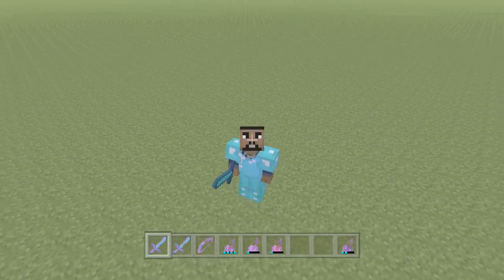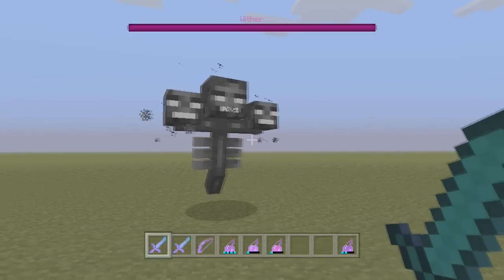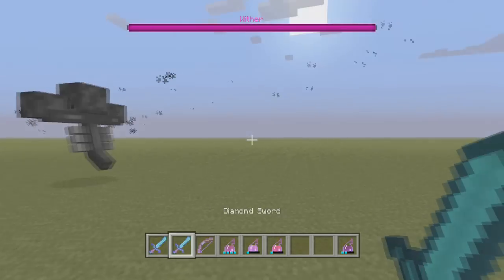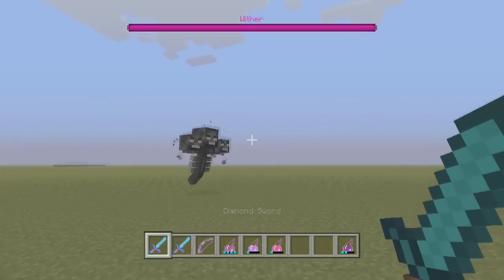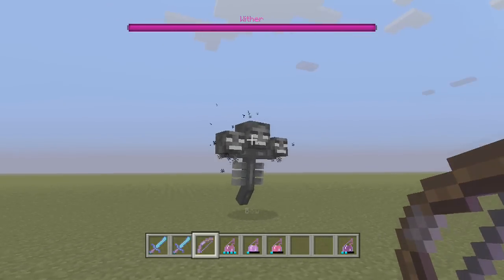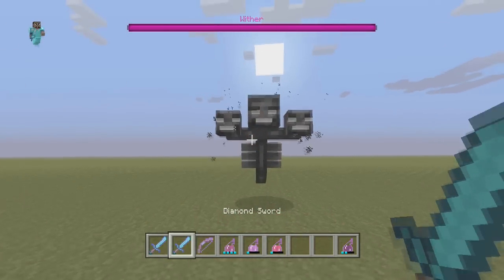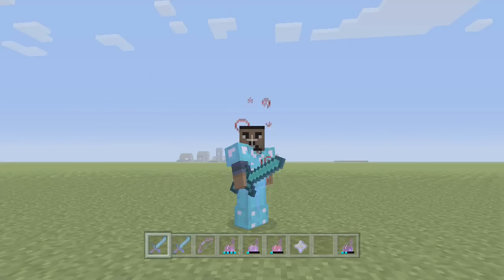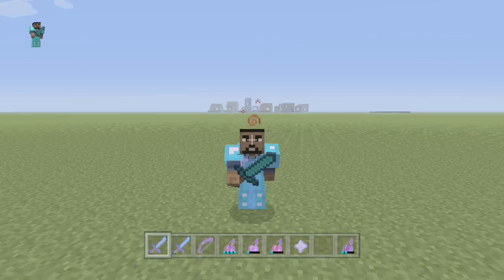Minecraft (Xbox360/PS3) - TU19 UPDATE! - EASY WITHER KILL + TIPS + MORE EXPLAINED!